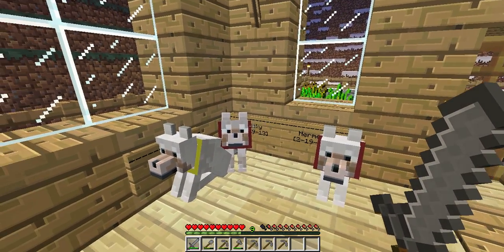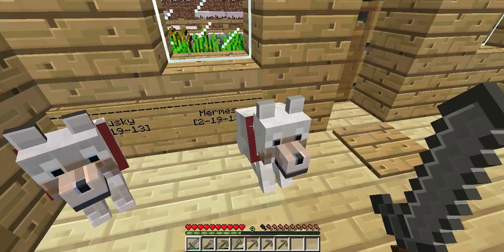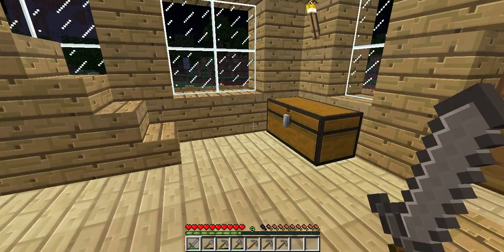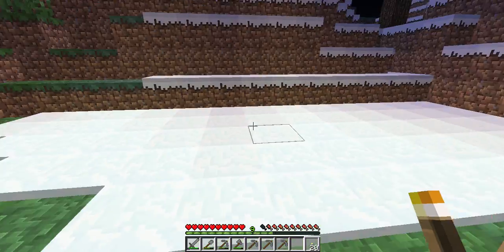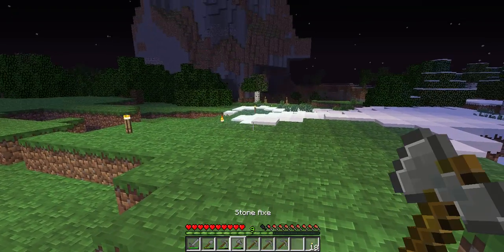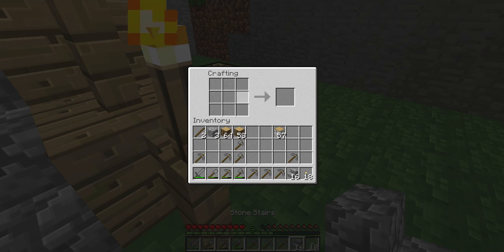| Minecraft LP | Ep. 24 | Quest for the Jungle! |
Hey, Kimosabi! This is my twenty-fourth episode in my Minecraft LP!
Today, ArmRipper sets out to find the jungle for cocoa beans!